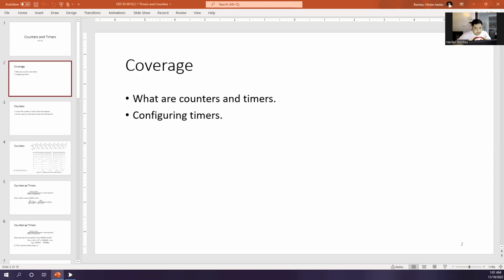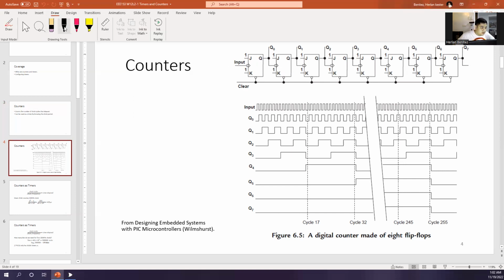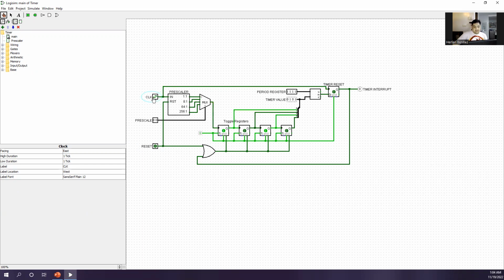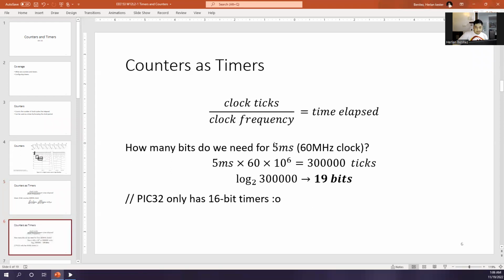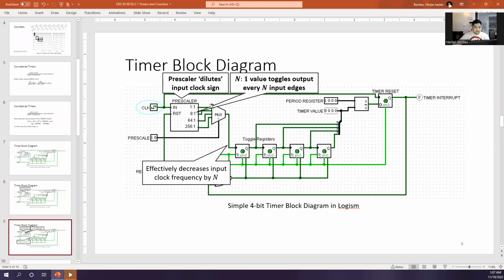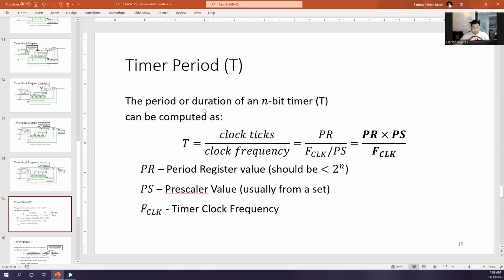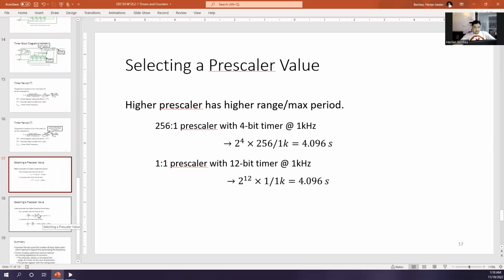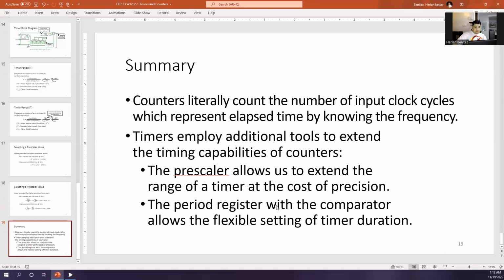EEE 153 1s2223 | Week 12 - Microcontroller Timers | Herlan Benitez